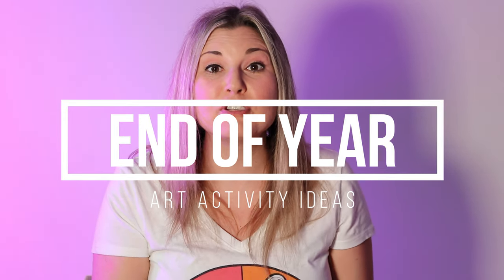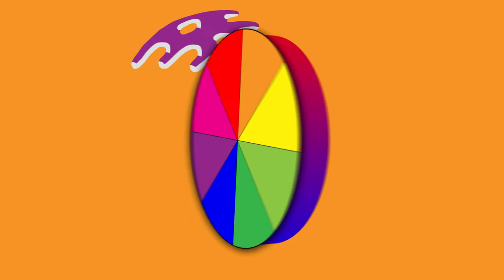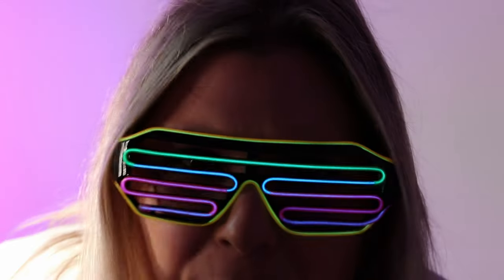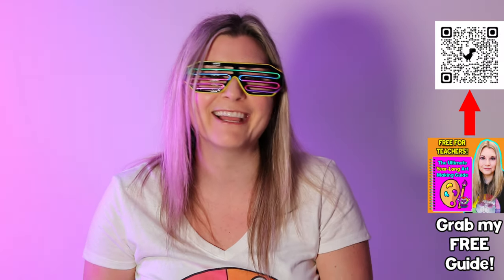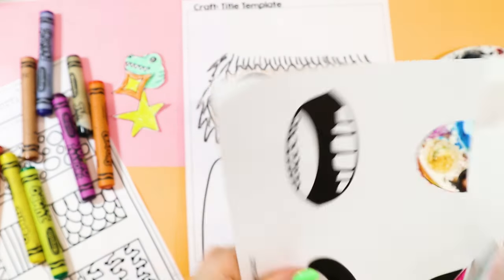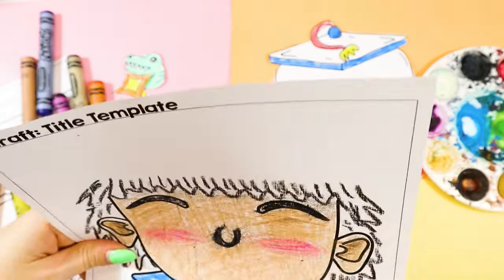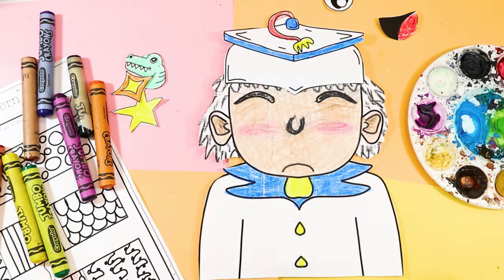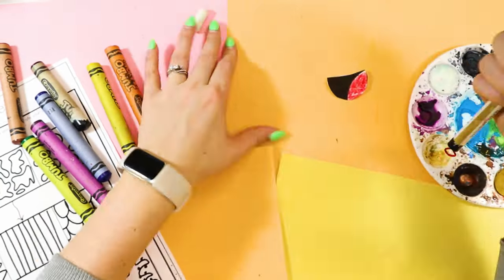EASY End of Year Art Ideas to Wrap Up the School Year!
School's almost out, but the creativity doesn't have to stop!  This video explodes with engaging and celebratory art projects perfect for wrapping up the year with your students.  From self-portraits to collaborative masterpieces, get inspired to send your students off on a creative high!

Feeling overwhelmed by time management?  We've got you covered! Check out our next video for time-saving tips and strategies to conquer the art room crunch: Time Management Tips and Strategies for Art Teachers

Looking for ongoing support and inspiration?  Join the Art Teacher Academy, a vibrant community designed to empower and inspire art educators